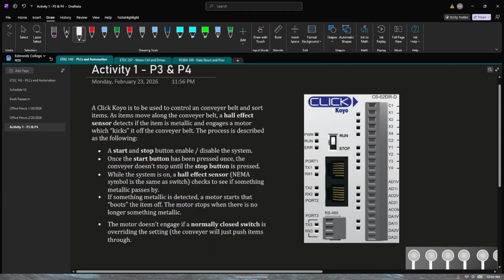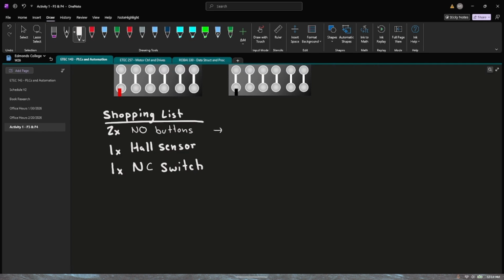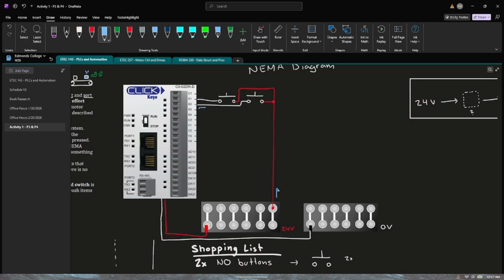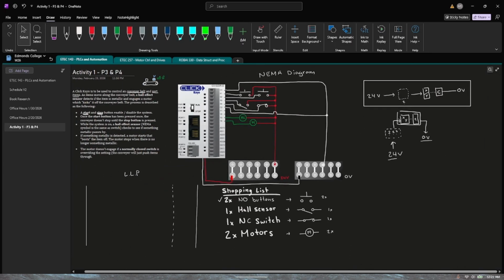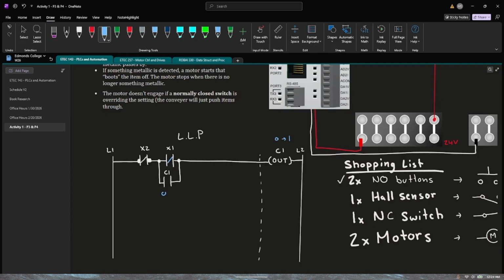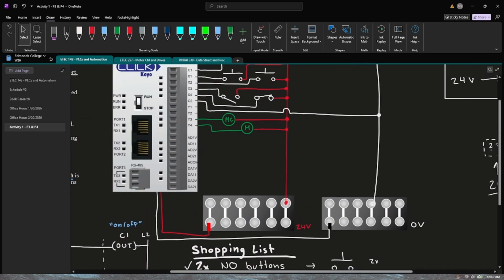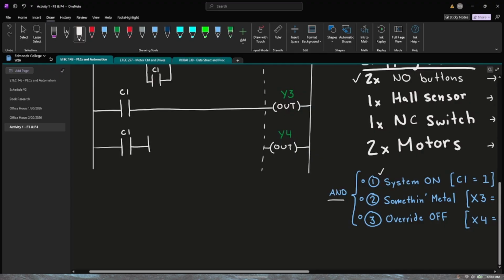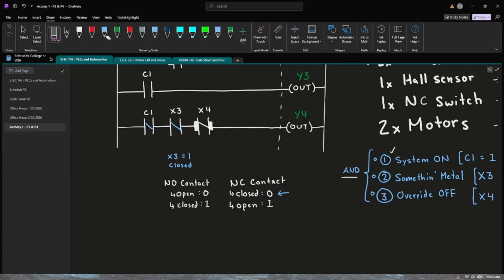PLCs Activity 1 Problem 3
This video covers an Advanced PLC scenario, and walks through turning a word problem into both a Relay Ladder Diagram (NEMA Diagram) and a Ladder Logic program, based on the scenario presented.
This video uses the Click PLC as a base to get started.